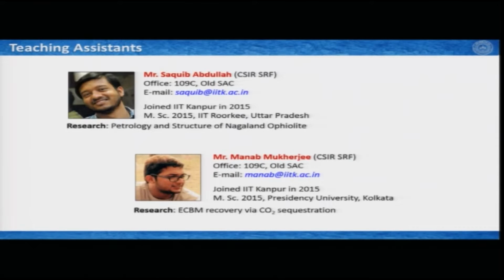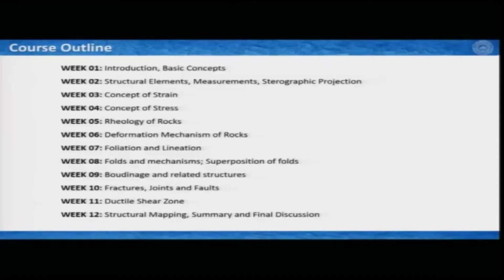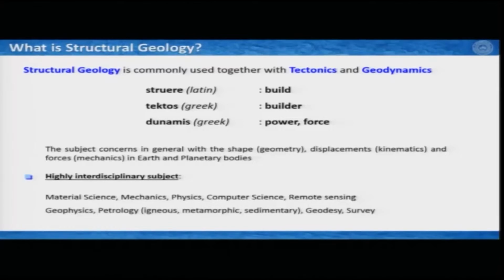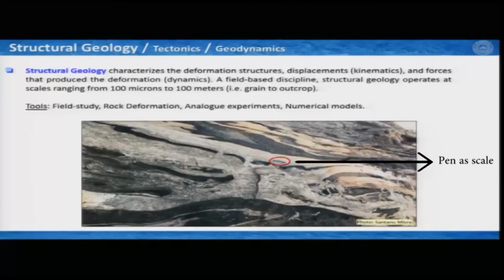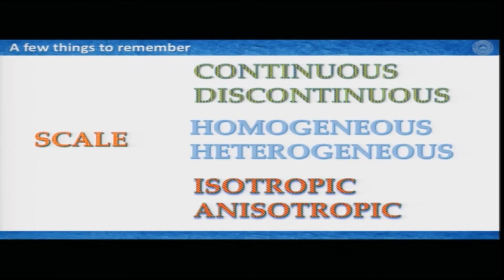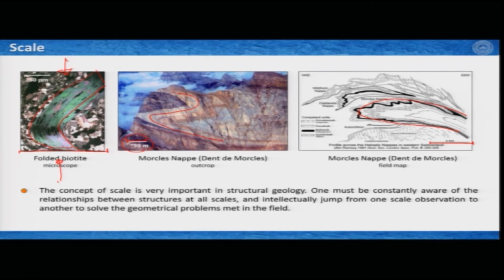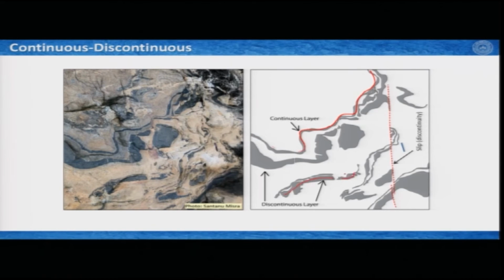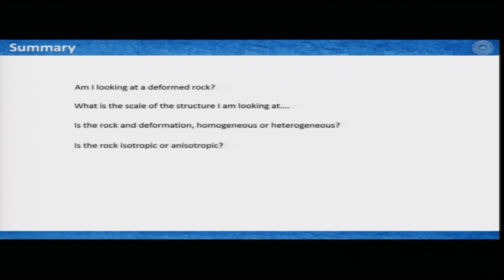Introduction Part-1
Subject:Civil Engineering
Course:Structural Geology